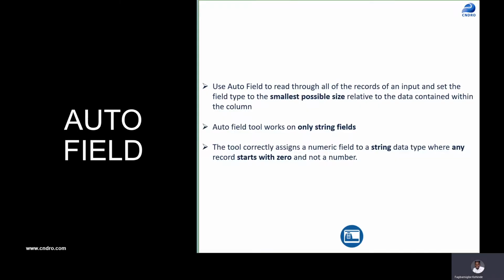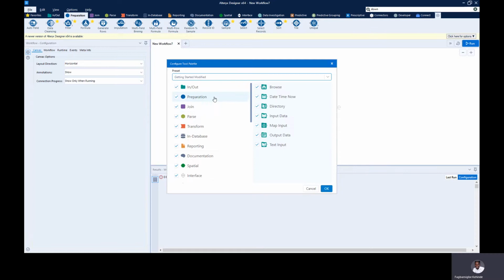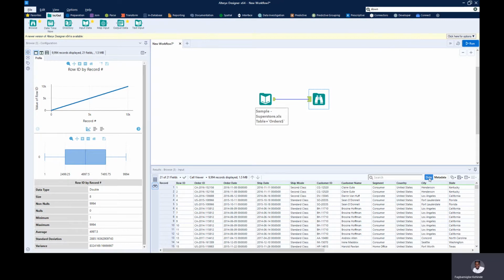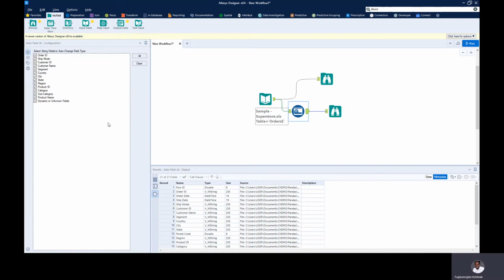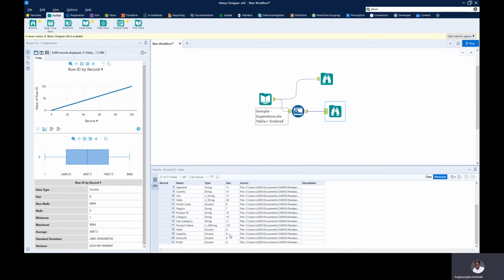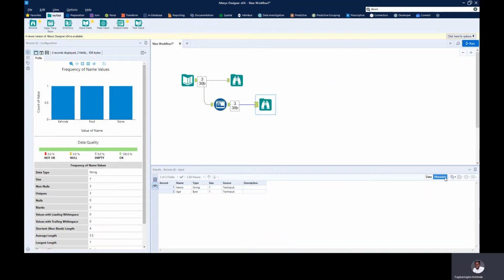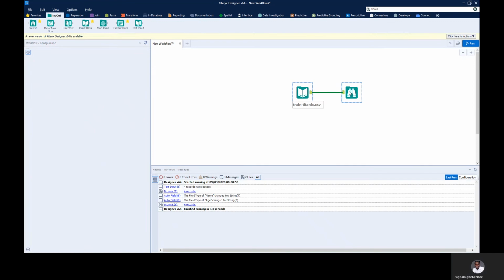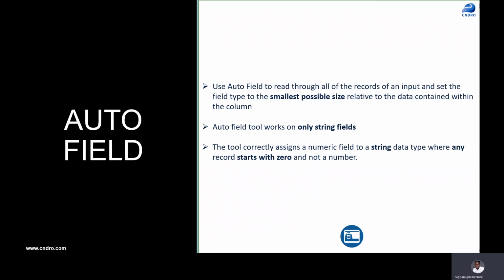Auto Field Tool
Still on preparation tools in Alteryx. Today, we will be looking at Auto-field tool. What is Auto-field tool? What does Auto-field do in Alteryx? How can I use it?
Watch this video to get answers to all your questions. Enjoy.